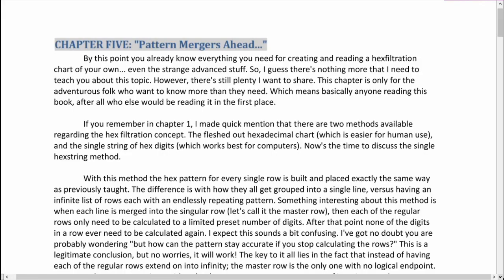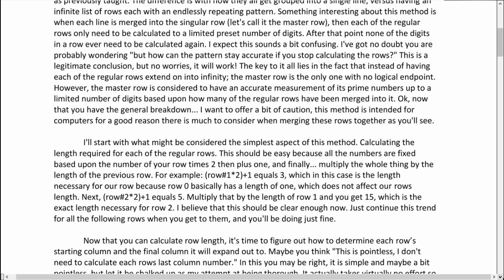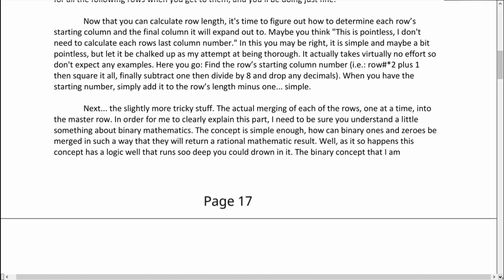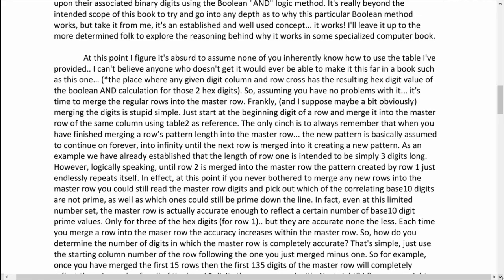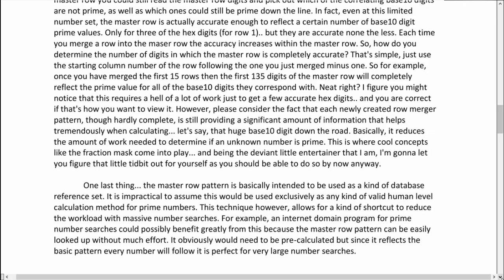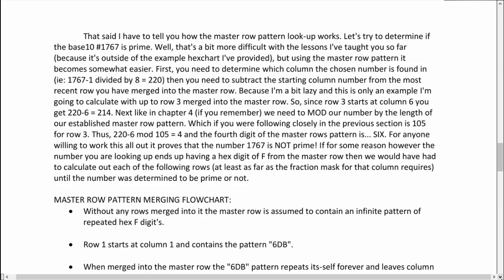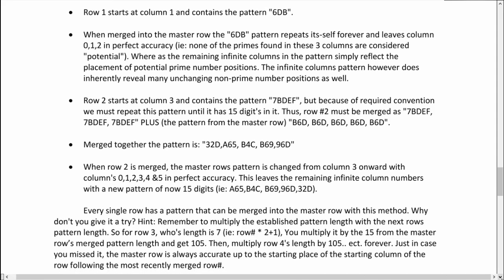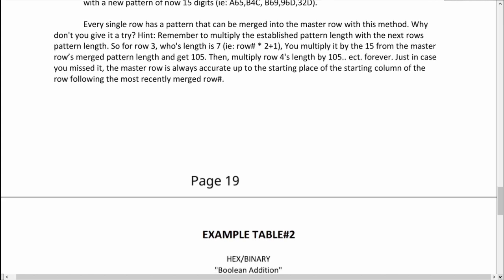Prime Numbers in Hexadecimal Chapter 5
In this video I will explain the method used to create the "master row" and how you can do away with everything else.

Here is the link to my full book(UPDATED on 05/24/22):

(This copy is for learning and study only. No profiteering is allowed.)